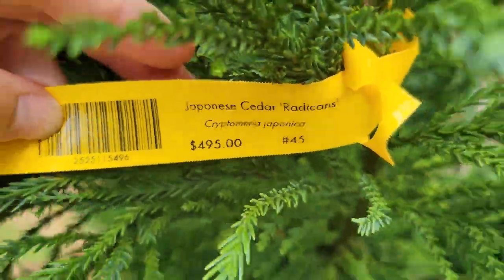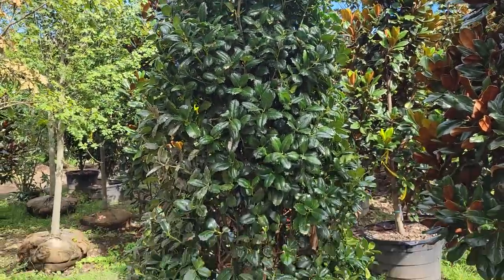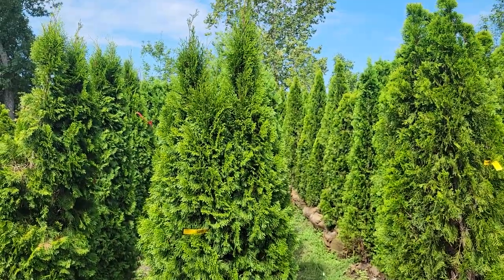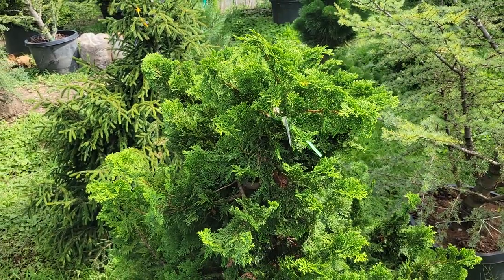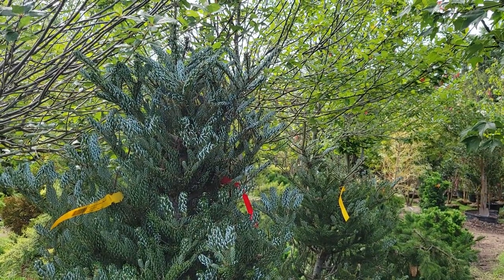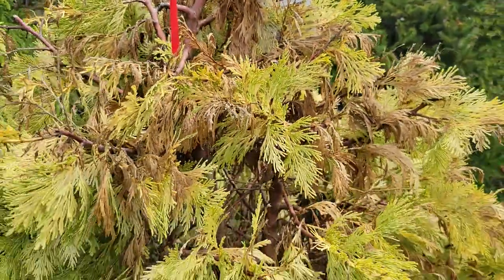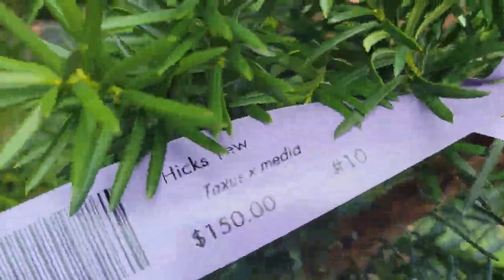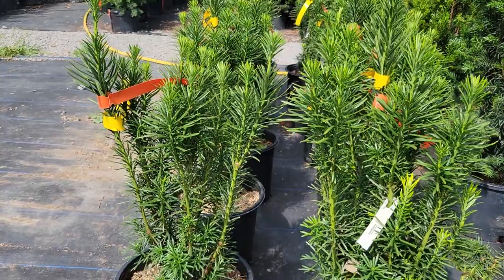Evergreen trees to avoid at your local nursery in Tennessee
As i was shopping in a local specialty nursery i was bewildered by the large number of species on offer that are ill-suited to Tennessee.  This is just a small sample of the numerous pitfalls awaiting uneducated customers who blindly assume the nursery only sells trees that grow well here.